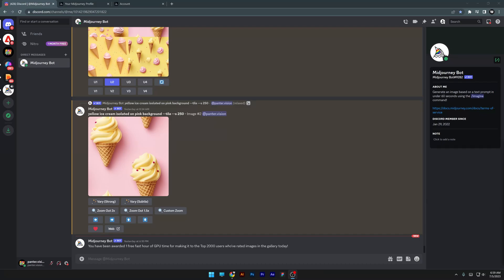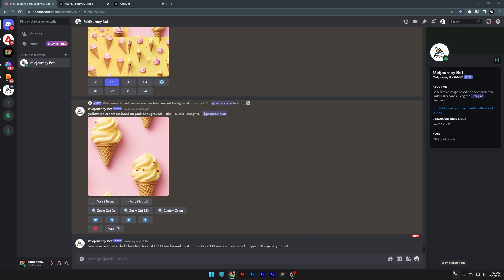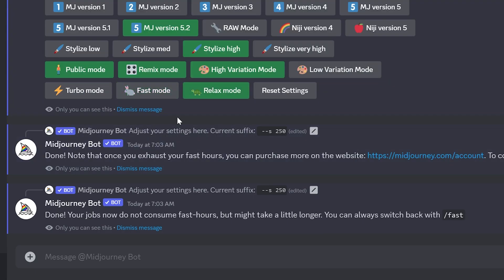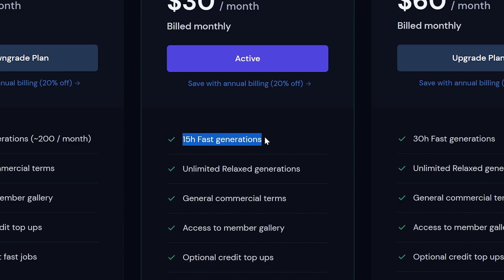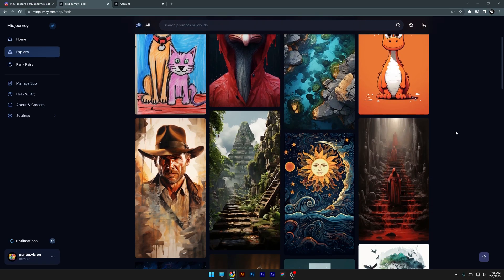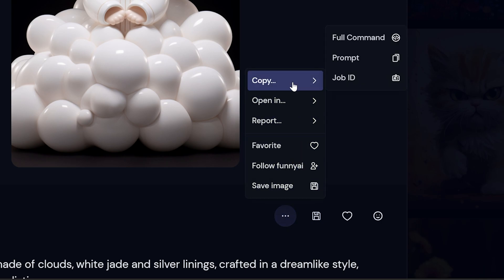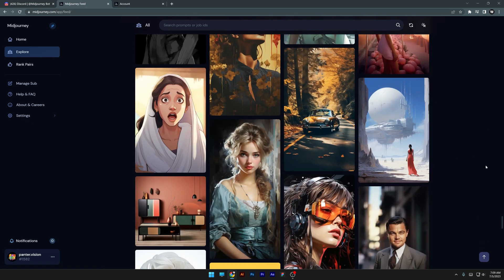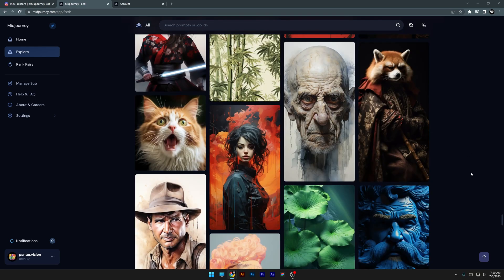How to Get Fast Generations for FREE in Midjourney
Here's a quick hack on how you can generate images with the fast generator in Midjourney. I started receiving free generation hours for like 3 month now and I wanted to share with you too how to make this. Midjourney implemented this a while ago now and it's pretty beneficial because fast generations are quite expensive.